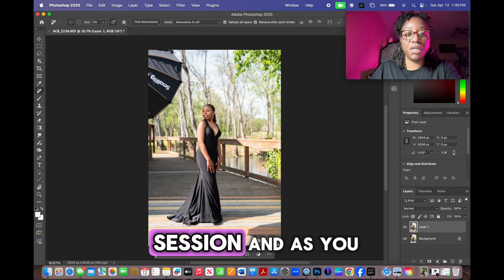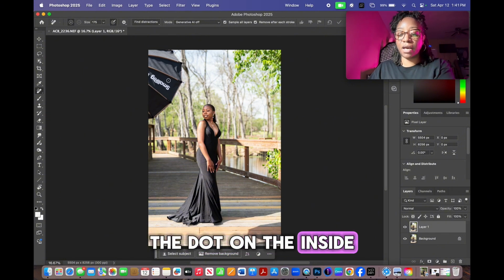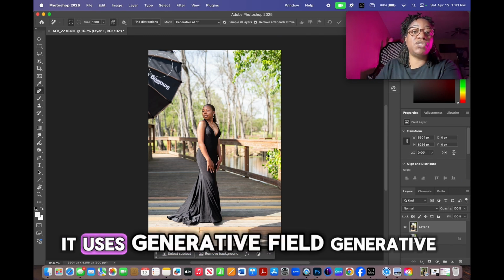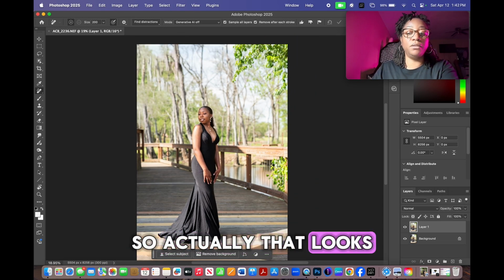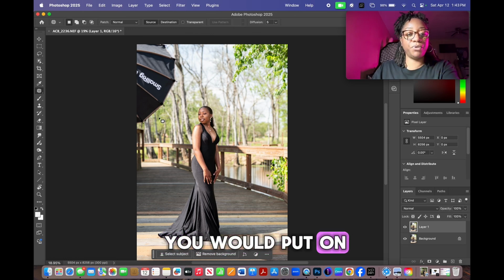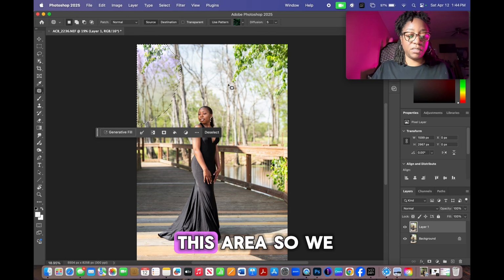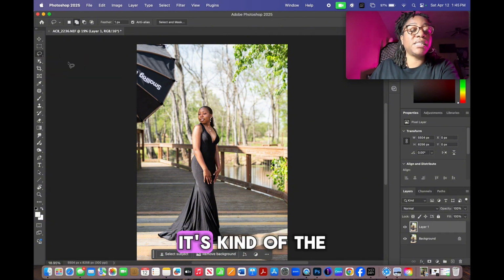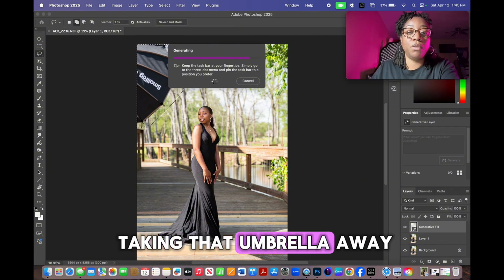Remove Unwanted Objects in Photoshop | Easy Tutorial for Beginners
Tired of distractions in your photos? In this quick and easy tutorial, I’ll show you how to remove unwanted objects using three powerful tools in Photoshop: the Remove Tool, Patch Tool, and Generative Fill. Whether you’re cleaning up a background, editing portraits, or perfecting your compositions, these techniques will help you get clean, professional results in no time.

✅ Step-by-step walkthrough
✅ Works with Photoshop 2024 and newer